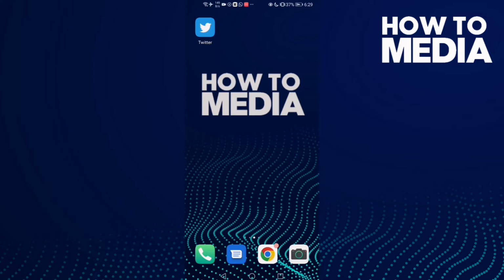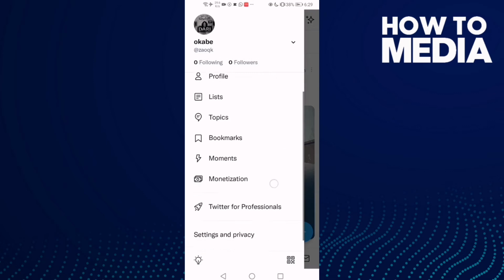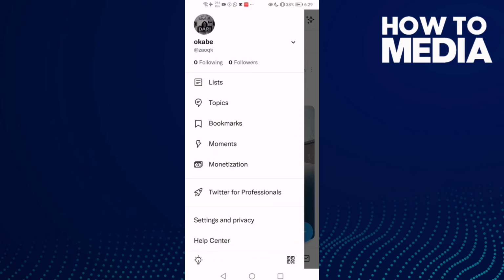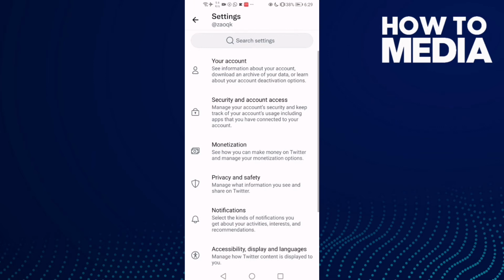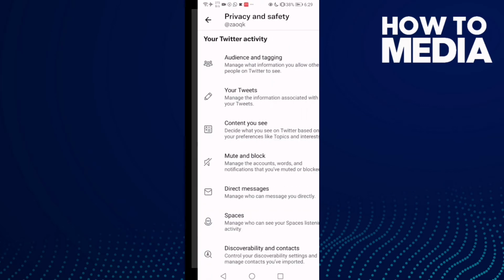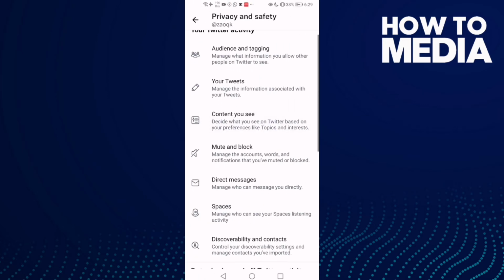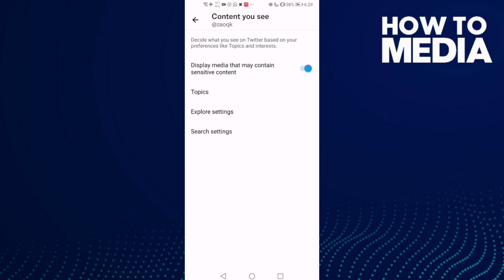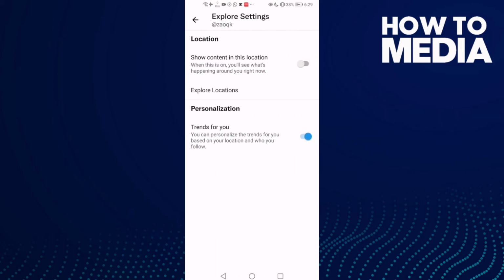How to Turn off/on Trends For You on Twitter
in this video we discuss :